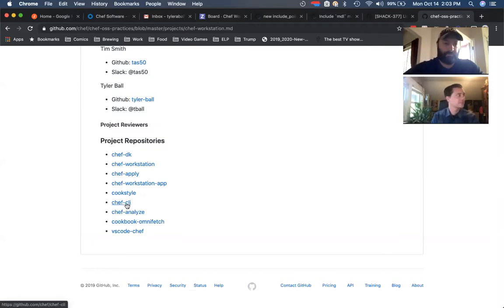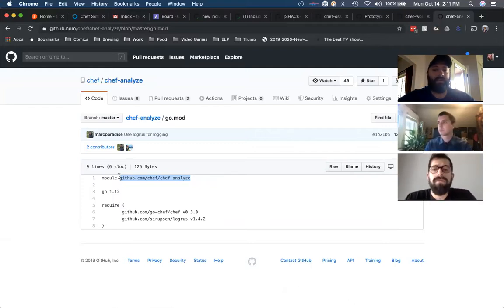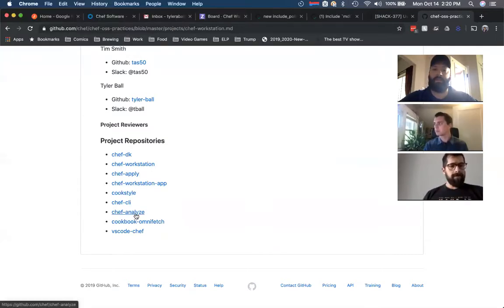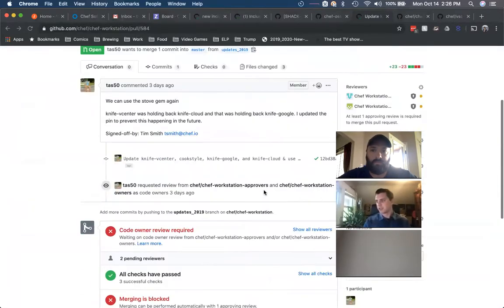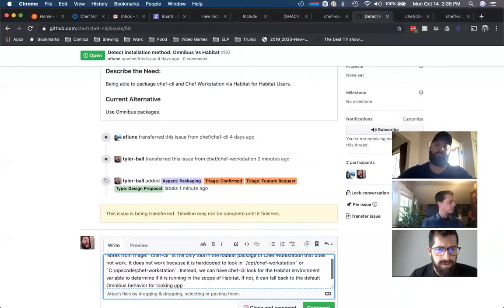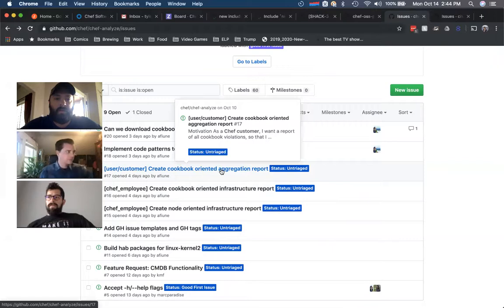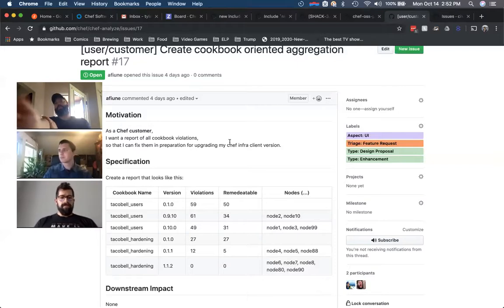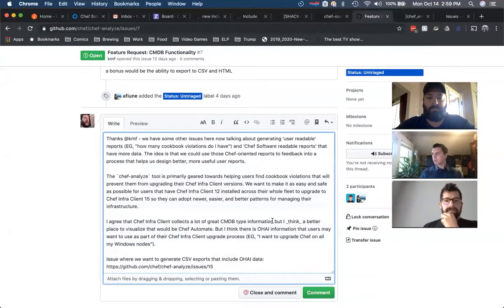Chef Workstation Triage 10/14/19